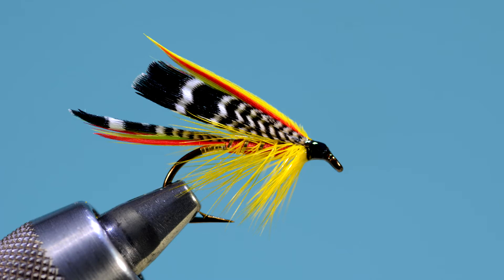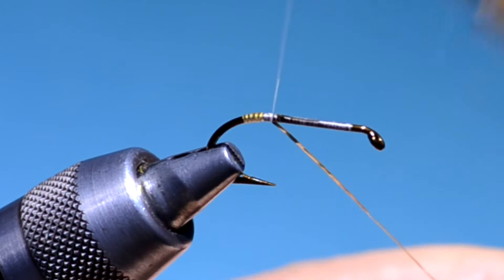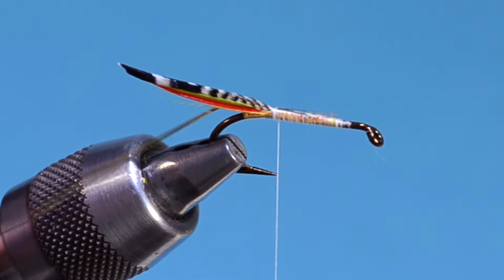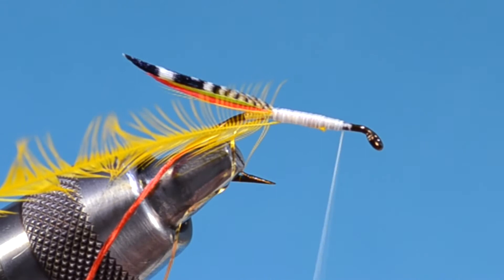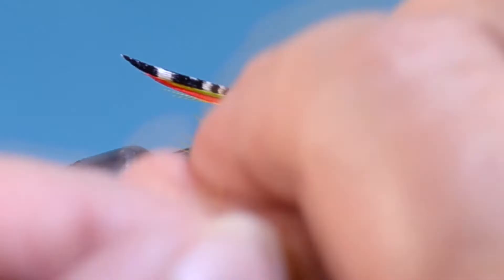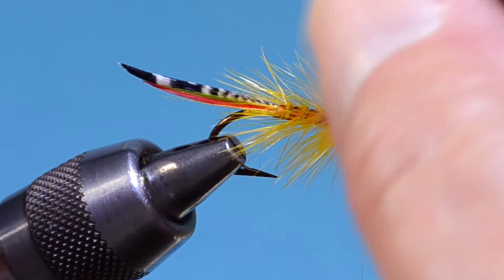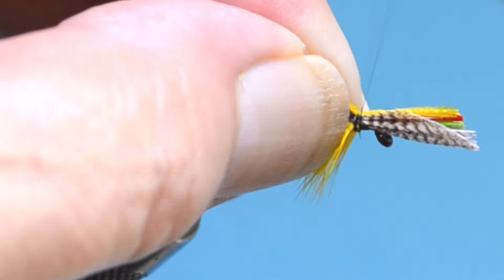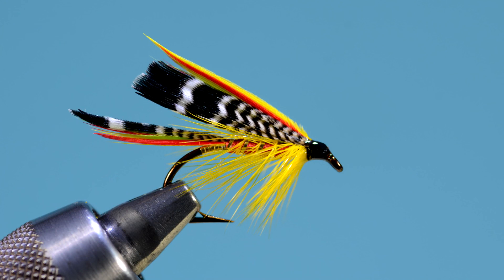The Cassard Wet Fly (Bergman) with Eric Austin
Eric ties the Cassard as it appears in Ray Bergman's "Trout" from 1938. Lots of wet fly techniques are discussed with close up photography from the tier's perspective.

Cassard Recipe:
Tail: Yellow, Scarlet, Insect Green and Barred Wood Duck
Rib: Flat gold tinsel
Body: Claret floss
Hackle: Yellow, palmered from 2nd rib
Wing: Barred Wood Duck, Insect Green, Scarlet, Yellow
Note: The order of materials in the wing and tail differ from the recipe in "Trout". They are the original order shown in Mary Orvis Marbury's "Favorite Flies, which I believe to be correct. Bergman's recipe differs from the fly depicted in the fly plates in the same book.